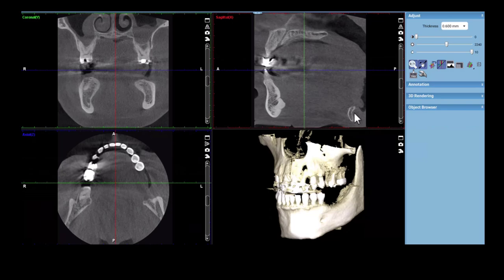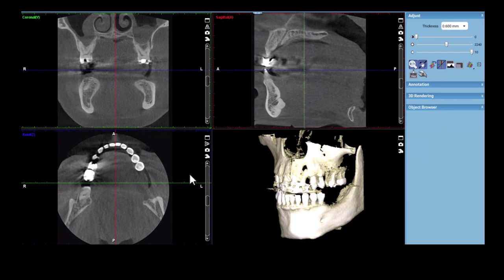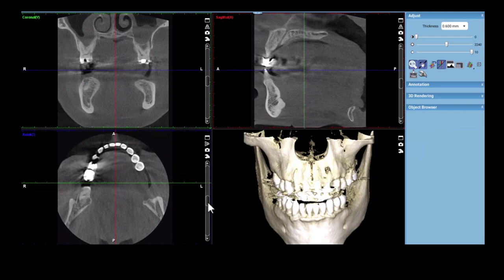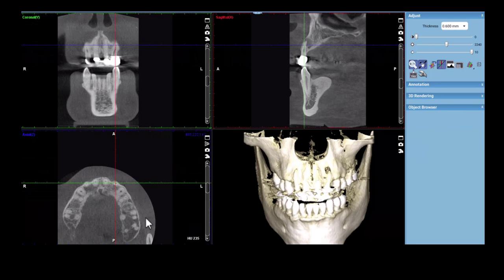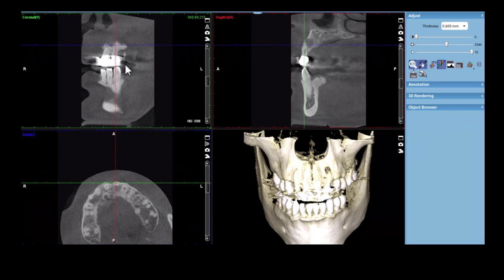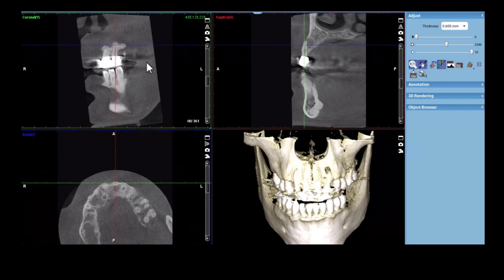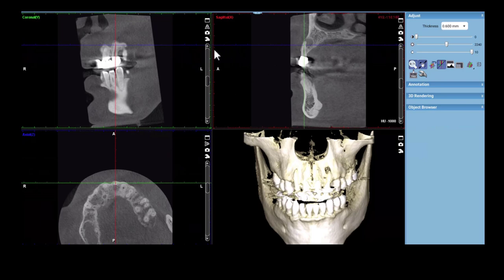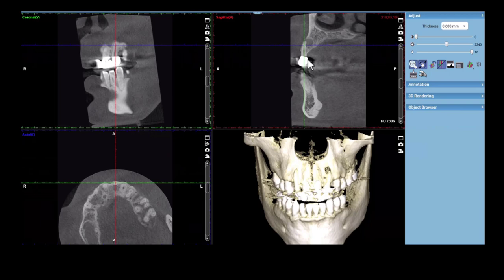Romexis: Aligning Scan on Specific Tooth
This instructional video shows how we align a CBCT scan in Romexis to most clearly show a specific tooth/problem.